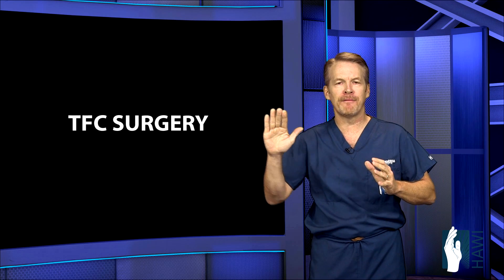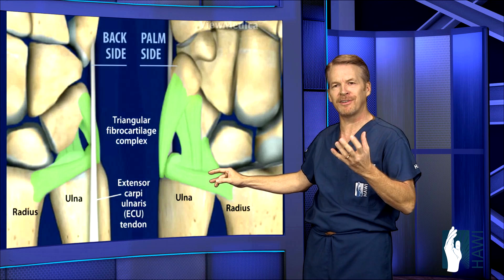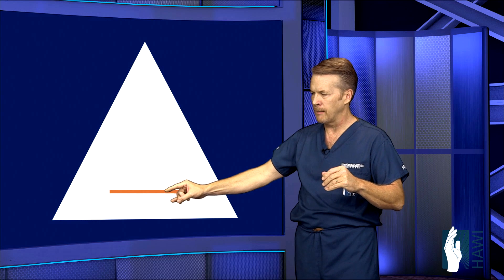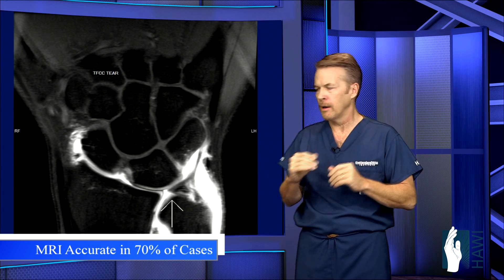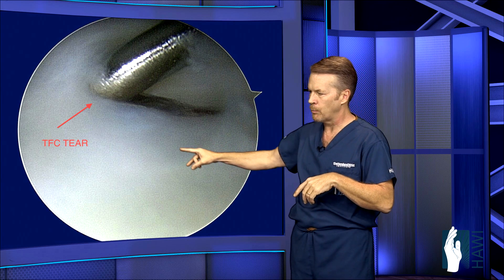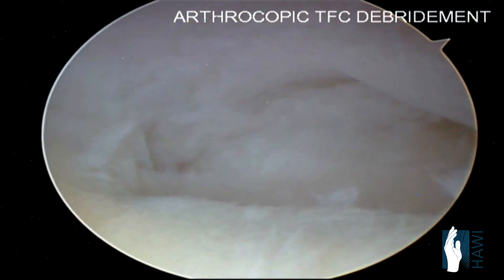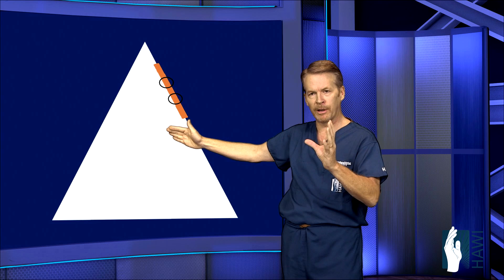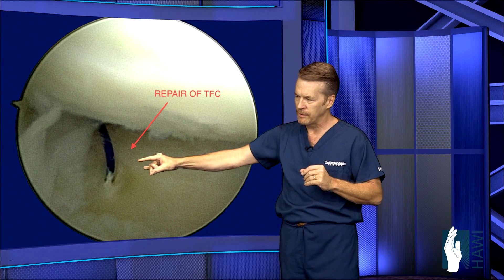TFC Surgery (Triangular Fibrocartilage Complex)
One of the most important structures in the wrist is the triangular fibrocartilage, or TFC. This, in turn, is part of the TFCC or triangular fibrocartilage complex, which is comprised of the TFC itself and several ligaments. The whole complex stabilizes the ulnocarpal and distal radioulnar joints. The TFC is most commonly injured by being twisted or torqued, as can occur when lifting weights or other heavy objects in awkward wrist positions. Falling on the wrist in an outstretched position or certain sports-related injuries can also lead to injury of the TFC.

 The part of the TFC closest to the radius is not provided with good bloodflow, and as such is a delicate structure prone to injury and less likelihood of healing. When a tear occurs, the surgeon will cut out a larger hole to reduce contact and irritation. This does not have as much potential for structural instability because of its location on the TFC.

 An MR Arthrogram is the most effective diagnostic tool in TFC tears because it uses contrast to indicate whether or not there is a tear in the cartilage. This is especially useful because in standard MRIs the findings may indicate a normal TFC in 30% of cases, even if that is not true.

 Arthroscopic surgery is generally the best way of both determining and treating an injury to the TFC. The arthroscope is inserted in a small hole in the wrist and then a probe is used to find and investigate the tear. At this point a small vacuum suction device is used to remove the ragged edges of the tear and the scar tissue, reducing irritation and inflammation.

 Tears at the edge of the TFC have a higher likelihood of healing because it has better blood flow, and can be more easily repaired, especially by suturing the TFC. This injury can cause instability, and so must be treated quickly to avoid complications.

 There is a 95% success rate with TFC surgery, with 90% of those surgeries being the debridement rather than the suturing. Generally, recovery time is about six weeks, including a week of splinting after surgery and then subsequent therapy to return function. The latter surgery requires a longer period of splinting, up to six weeks, and then two subsequent months of therapy.